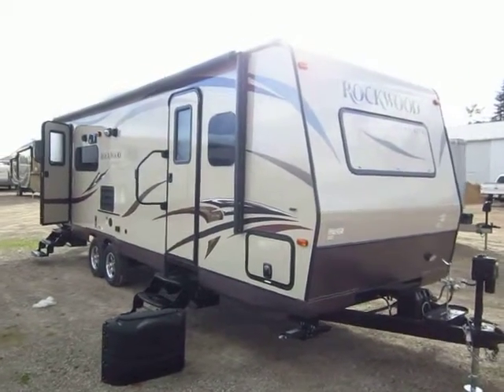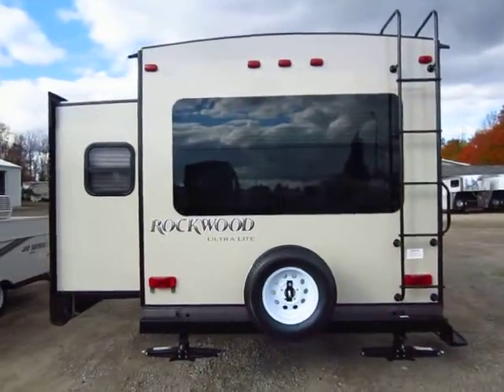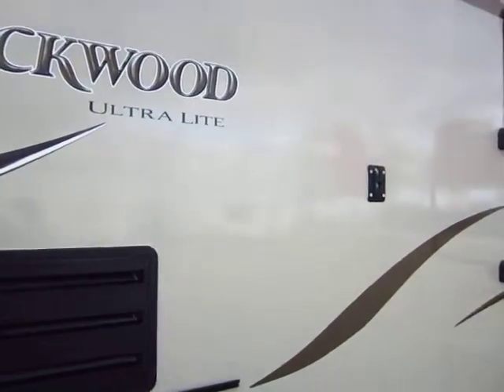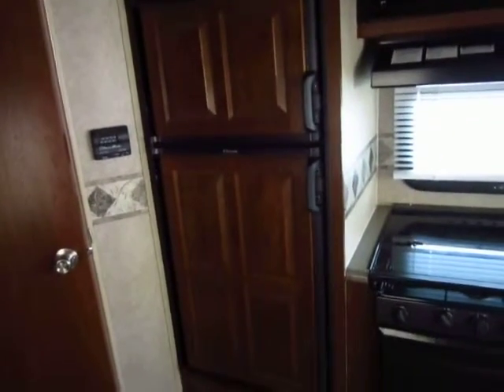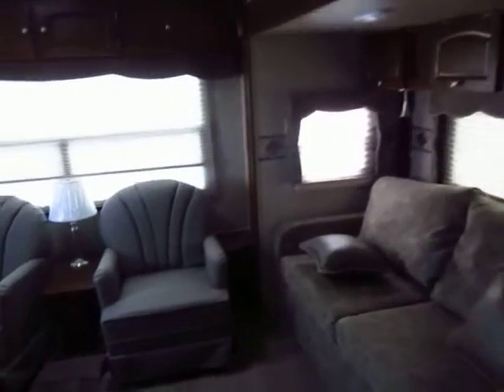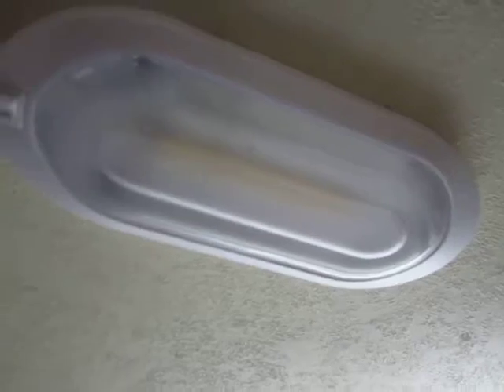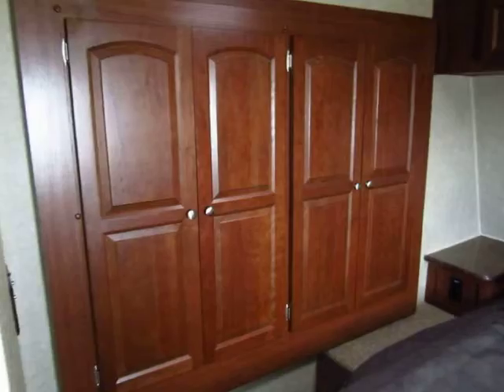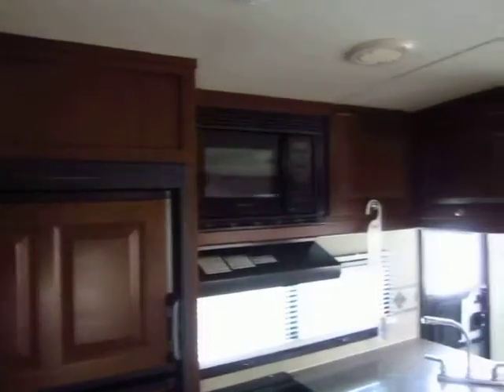(Sold) HaylettRV.com - 2014-and-a-Half Rockwood Ultralite 2604WS Rear Living Travel Trailer